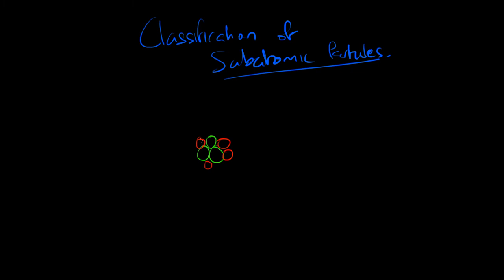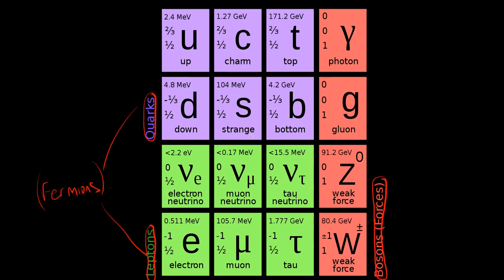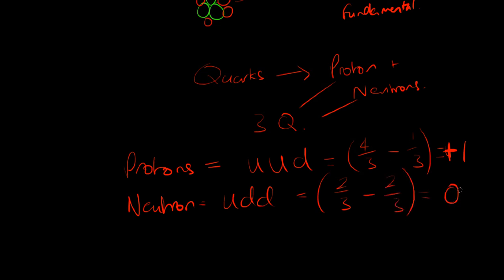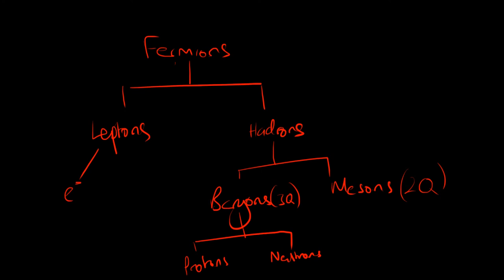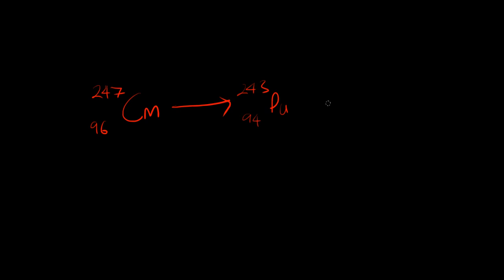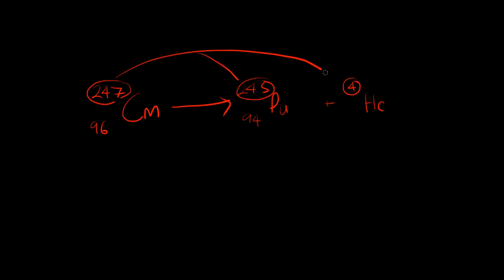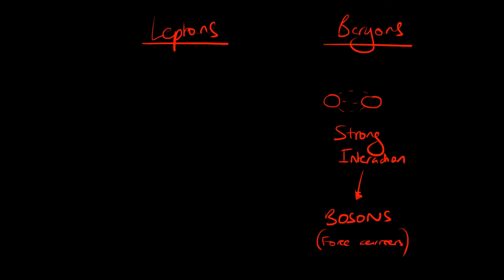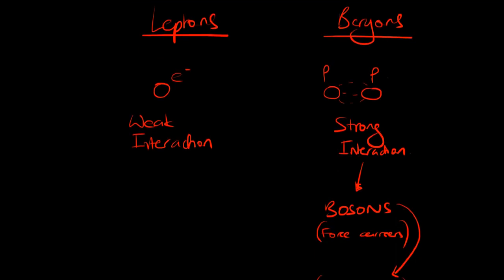Classification of Subatomic Particles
We discuss what subatomic particles are and how they are classified.